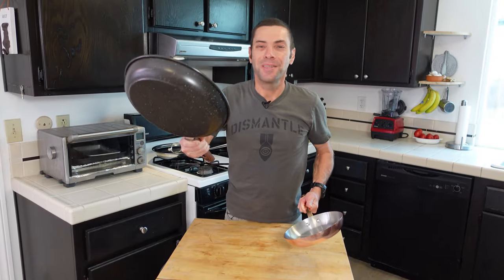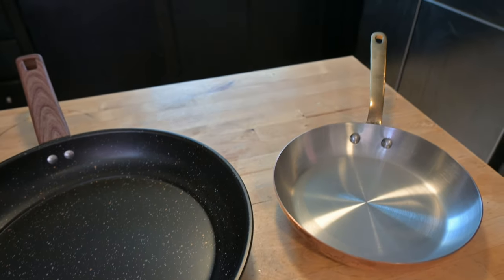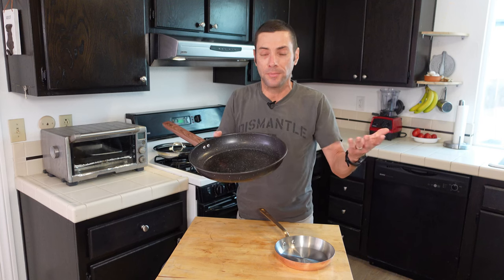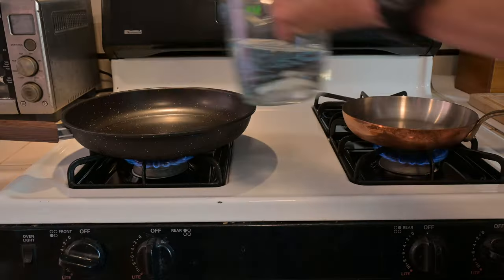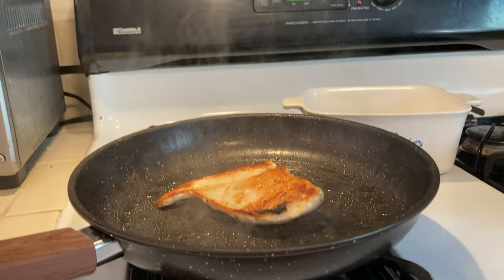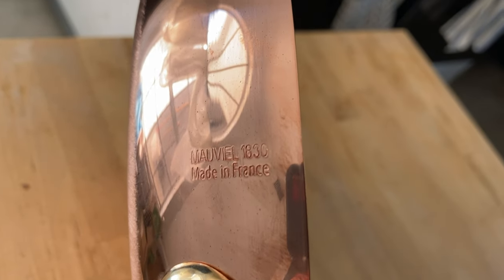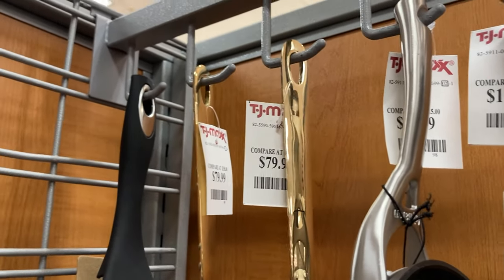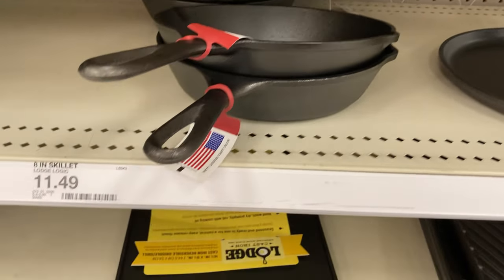Cheap vs Expensive Pan: Does It Really Matter?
When it comes to functionality, does it really matter whether you cook with a cheap pan or a pricey one? Chef and food writer Matt Degen compares the differences between inexpensive and expensive pans, and shares secrets on how you can still buy a quality pan for cheap.